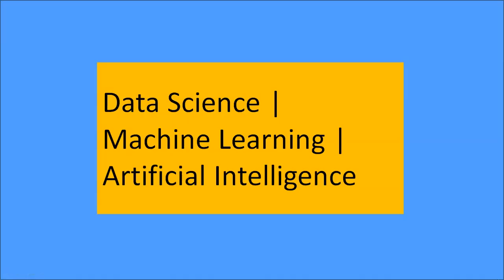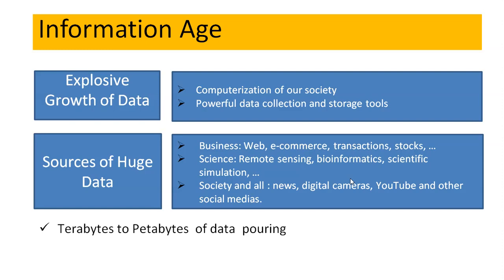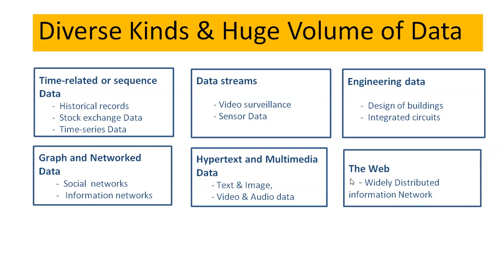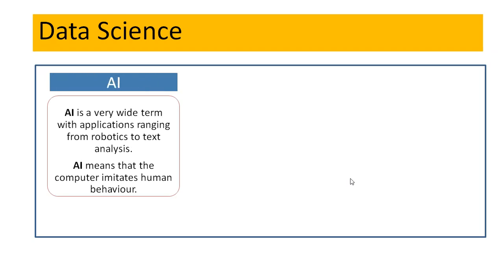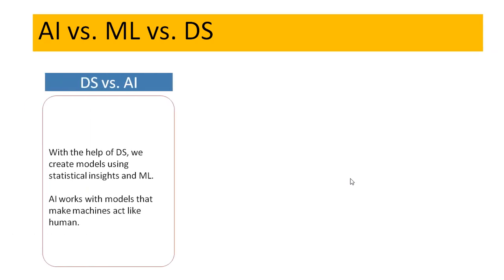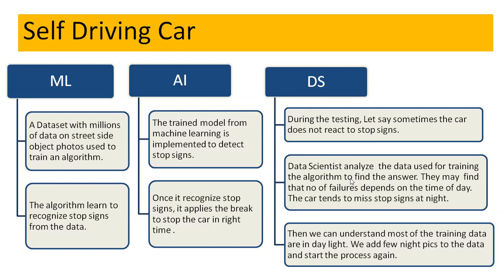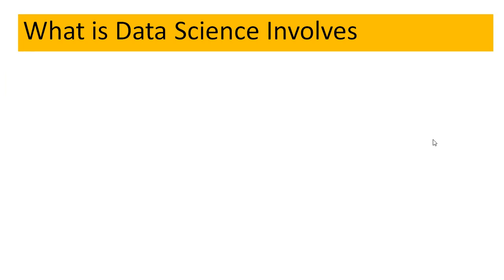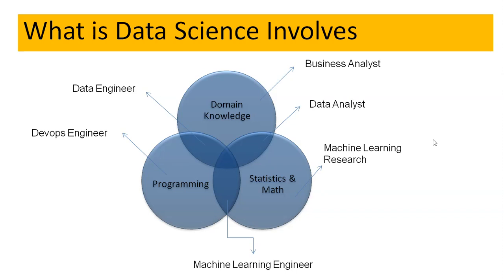Role of machine learning in data science | Artificial Intelligence and Data Science scope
This discussed about role of machine learning in data science and data science vs machine learning
Discussed also about how data science, machine learning artificial intelligence work together.
0:00 - Intro
0:26 - Why data Science is trending
1:28 - Diverse Kinds of Data
2:36 - Is data science a good career
3:01 - Difference between data science and machine learning and Artificial intelligence
4:20 - DS vs. ML vs. AI | Compare and contrast data Science and Machine Learning
5:15 - Role of machine learning in data science |Artificial Intelligence and Data Science scope
6:39 - Data scientist roles and responsibilities